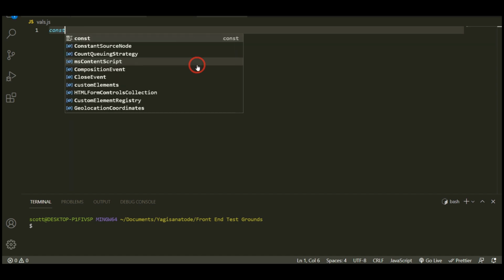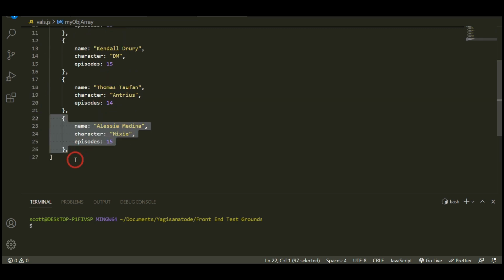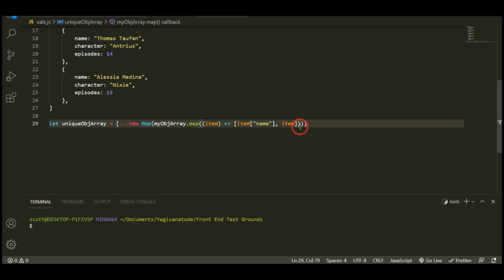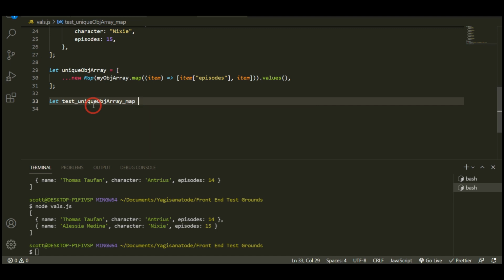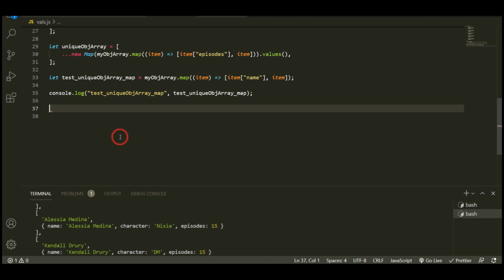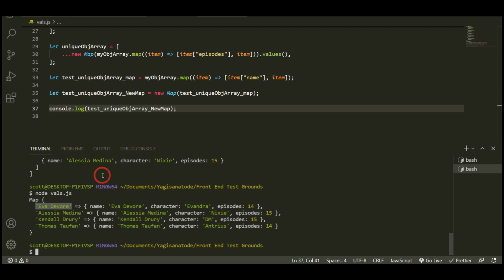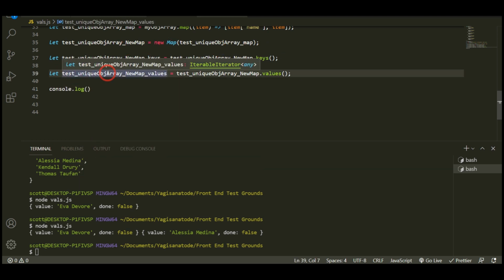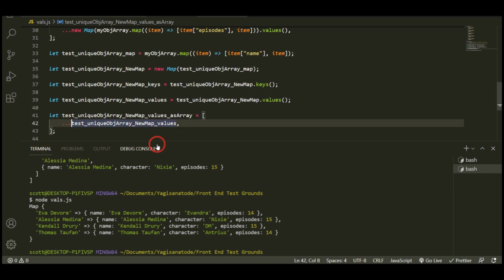Get a Unique List of Objects in an Array of Object in JavaScript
00:00 Intro
00:38 Build the array of objects
03:36 Write the one-liner
07:17 Alternate example
08:28 the map() method
10:52 Map object
14:17 Map object key() method
16:42 Map object values() method
17:30 spread syntax
19:08 summary

Learn a 'unique' way (pun intended) to get a distinct list of objects in an array of objects based on a shared key in JavaScript.

Bonus points if you know the name of the YouTube series used in the example.